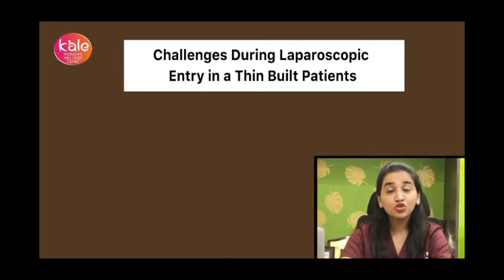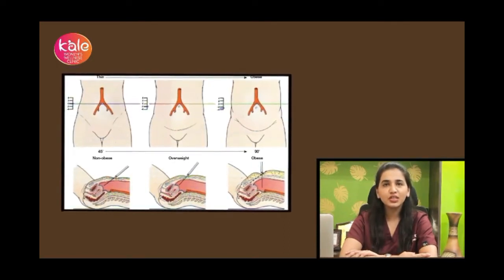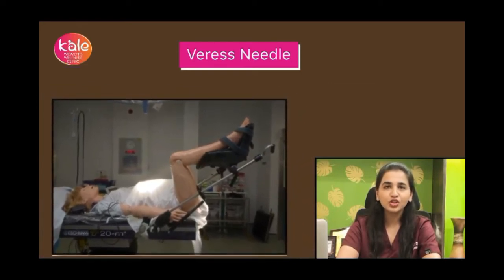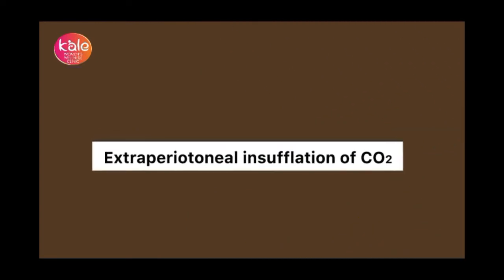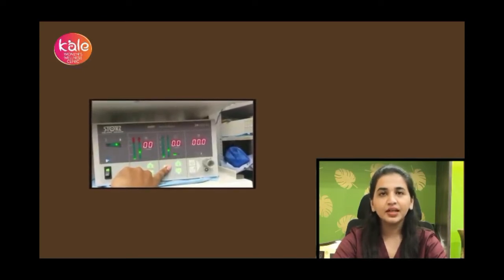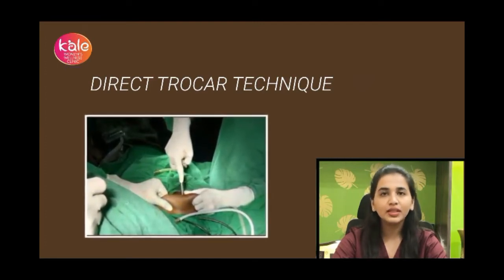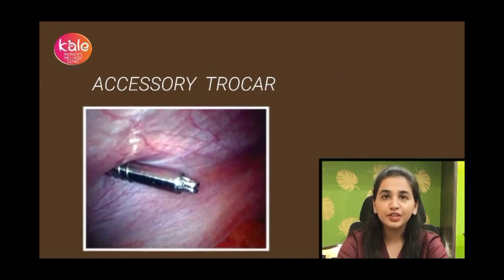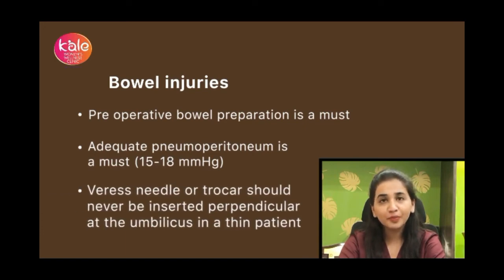Safe laparoscopic entry in a thin patient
“Here we come again
To help you gain”
Laparoscopy is an art which needs patience and perseverance. Safe entry into the abdomen is the trickiest part, more so if the patient is thin. So to deal with this,let me bring to you our fifth Nostra CR Surgical advice of the day on * Safe  laparoscopic entry in a thin patient* by Dr Yamini Kale

Dr Alka Mukherjee
Dr Ashish Kubde
Dr Meghna Agrawal
Dr Shashikant Raghuwanshi